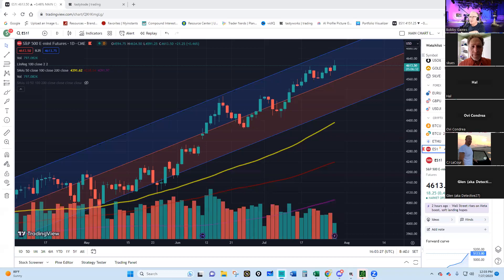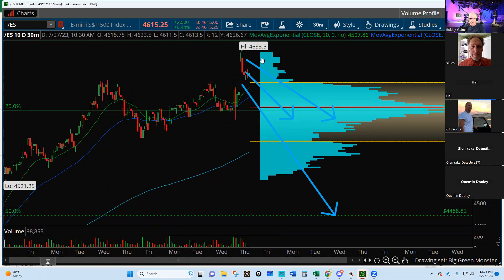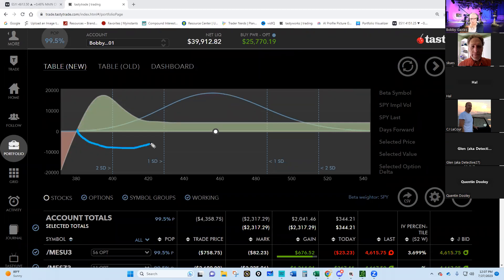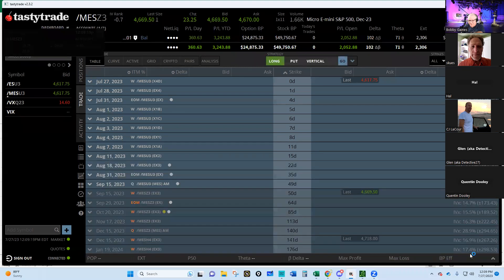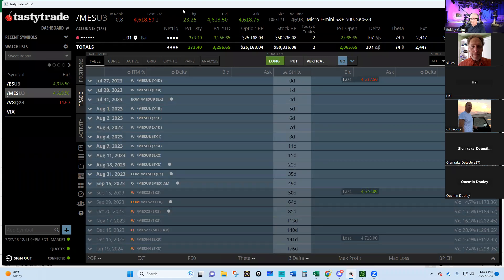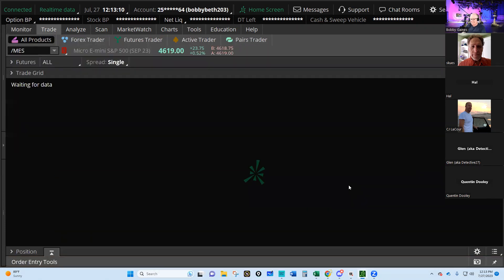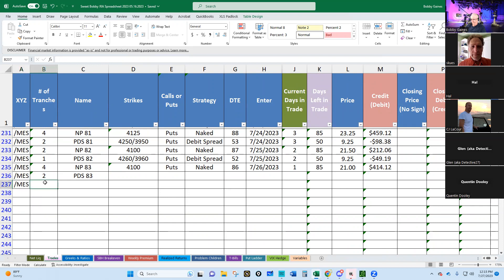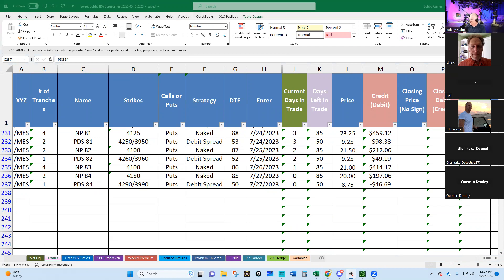YOU SHOULD BE PRINTING MONEY IN THIS MARKET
Get a three-day free pass to the world's greatest trading room on Discord - The Trader Nerds!

Get my personal written trading plan that I use to manage four accounts for FREE!

Get my world-famous Excel Spreadsheet that I show in my videos to track your trades by using this

Be the envy of your neighborhood and the desire of ladies (and gentlemen) all across the globe.  Pick up some classy Trader Nerd Swag (shirts, caps, mugs, etc.)